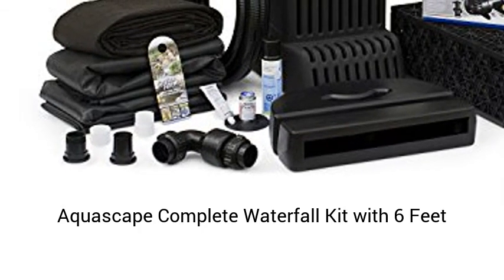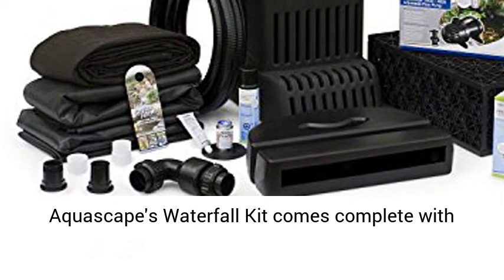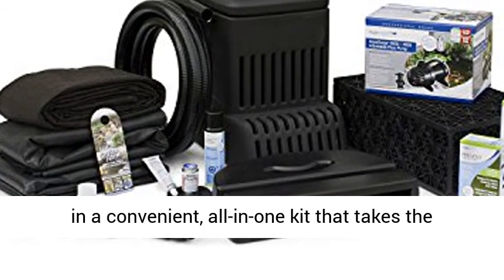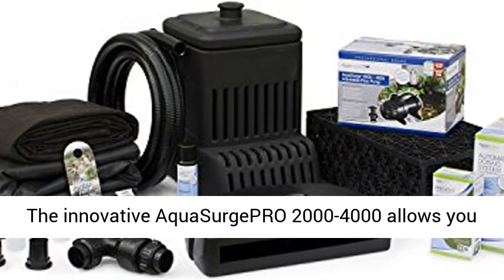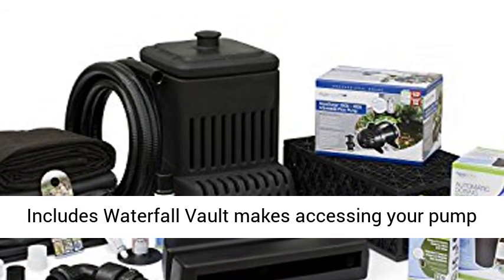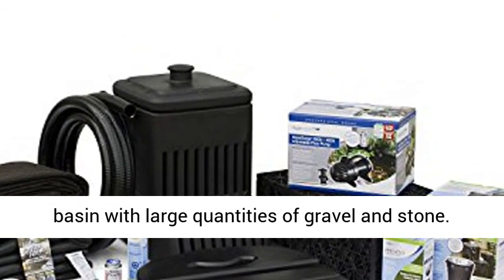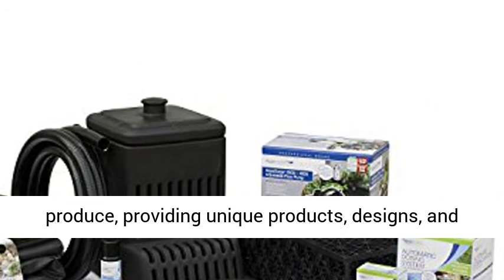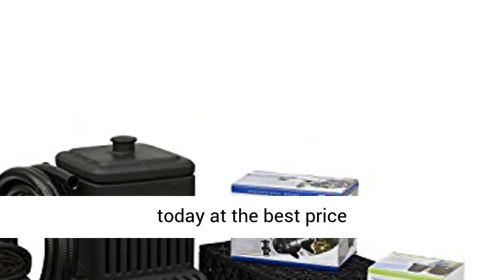Aquascape Complete Waterfall Kit with 6 Feet Stream | AquaSurgePRO 2000-4000 Water Pump- Overview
Aquascape's Waterfall Kit comes complete with everything you need to incorporate the sight and sound of cascading water into your yard or landscape
All necessary components are provided in a convenient, all-in-one kit that takes the guesswork out of purchasing individual components
The innovative AquaSurgePRO 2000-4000 allows you to adjust the flow of the pump wirelessly
Includes Waterfall Vault makes accessing your pump and checking water levels quick and easy and the included AquaBlox eliminate the need to fill your basin with large quantities of gravel and stone
Aquascape is passionate about the products we produce, providing unique products, designs, and features that stand above the competition

Aquascape Complete Waterfall Kit with 6 Feet Stream | AquaSurgePRO 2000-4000 Water Pump - # 53038

The Aquascape Small Waterfall Kit comes complete with everything you need to incorporate the sight and sound of cascading water your yard or landscape, providing up to a 6-foot Pondless Waterfall. All necessary components are provided in a convenient, all-in-one kit that takes the guesswork out of purchasing individual components. The innovative AquaSurgePRO 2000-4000 allows you to adjust the flow of the pump wirelessly. The included Pondless Waterfall Vault makes accessing your pump and checking water levels quick and easy and the included AquaBlox eliminate the need to fill your basin with large quantities of gravel and stone. Aquascape is passionate about the products we produce, providing unique products, designs, and features that stand above the competition.

Kit Features and Includes:

-Waterfall Spillway and Waterfall Vault
- Automatic Water Treatment Dosing System for Fountains
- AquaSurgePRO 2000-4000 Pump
- 25 Feet of 1.5" Flexible PVC Pipe
- (3) Aquablox [small]
- 10 Feet x 10 Feet Liner
- 10 Feet x 8 Feet Stream Liner
- 100 Sq. Ft Underlayment
- Welcome Kit with complete product, installation and care guide

Best Reviews